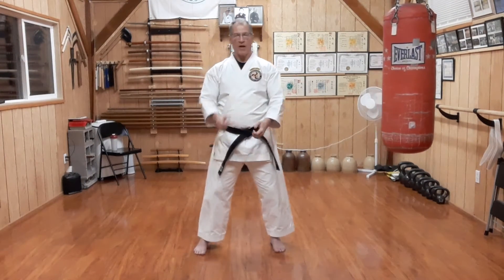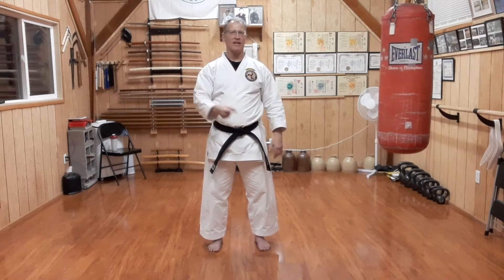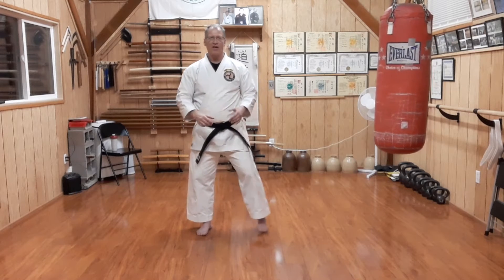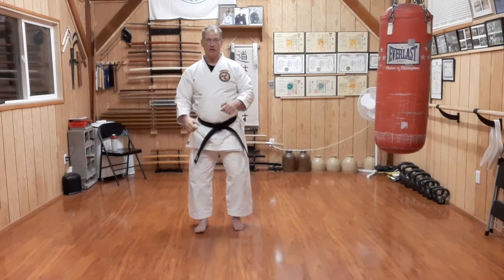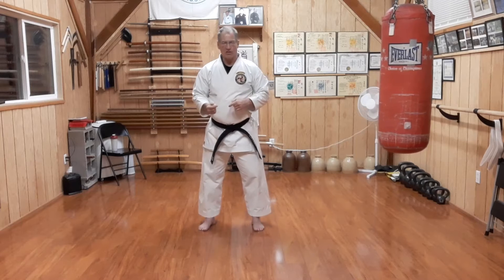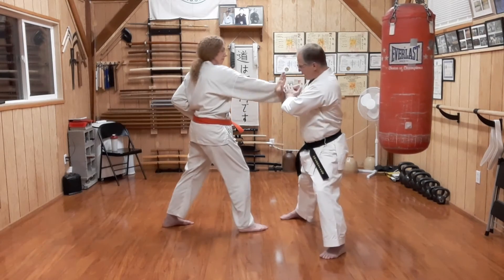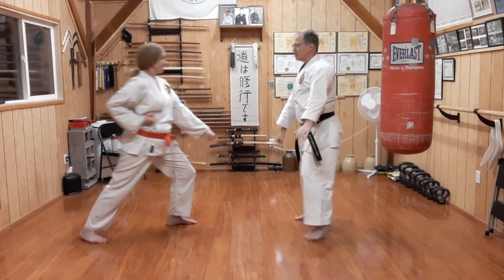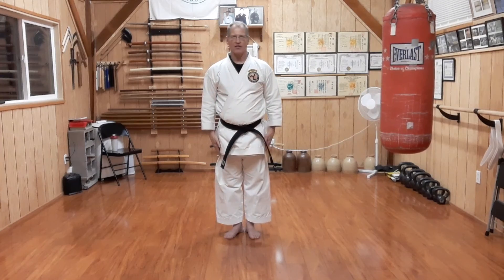Seidokan Saturday 76, 8th kyu Blue belt - Seidokan yakusoku 3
In simplest terms, it's just block twist and kick. But where to step before the block, how to execute the block, how to do the kick, and where to target the kick in addition to timing and other considerations are important.
As with all of our techniques, there are a variety of ways of performing this one as well. I am presenting the way I teach it in my dojo. -